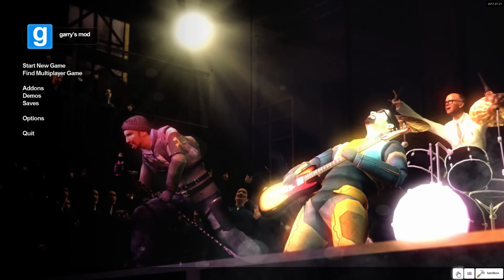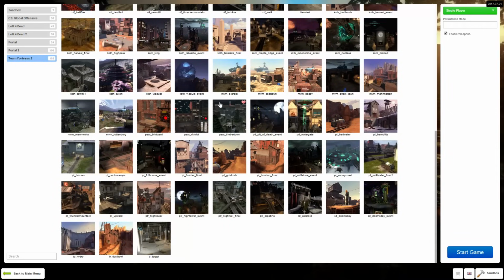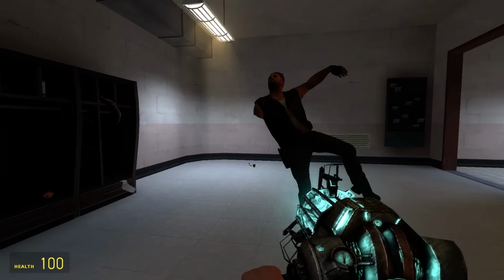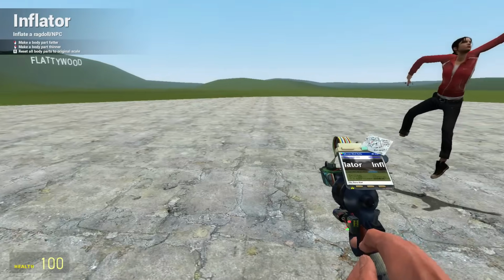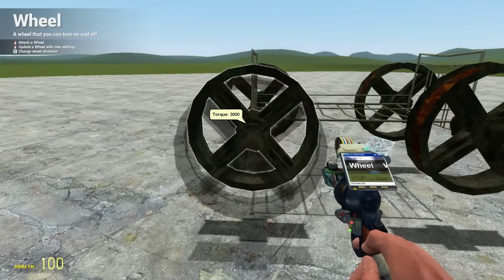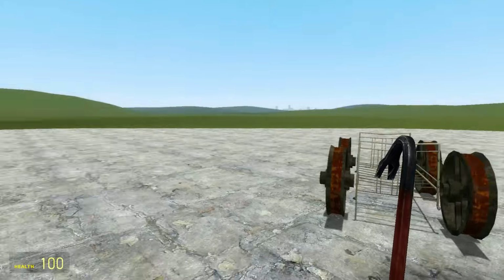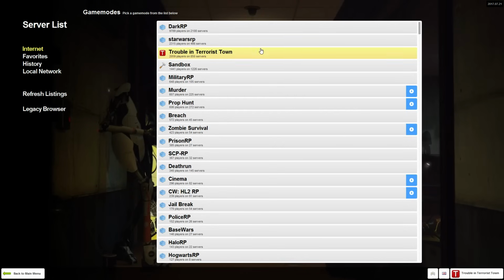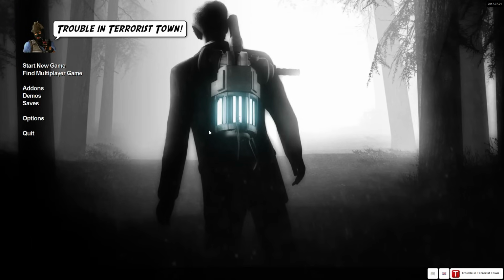Garry's Mod Tutorial for Beginners! (How To Play GMod Basics: What is it, How Garry's Mod Works)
How to play Garry's Mod, tutorial for beginners! Covers what it is and how GMod works! Includes a sandbox gameplay guide, how to get other gamemodes, and adding content from both other games and elsewhere!

Ultimately Garry's Mod is more of a platform for creativity and user-made gamemodes than a game unto itself, so let me show you how it all works in this video!